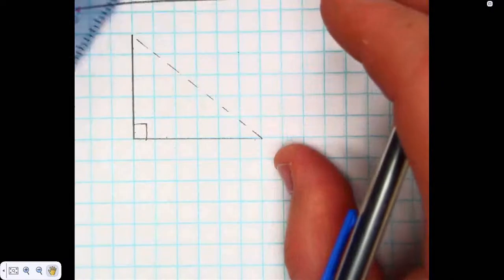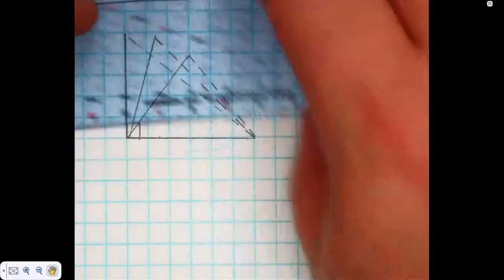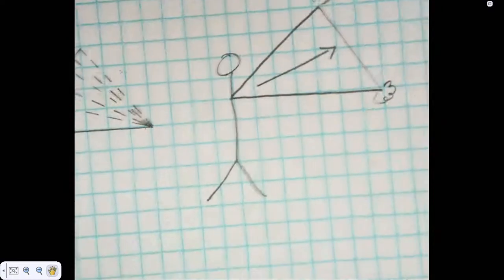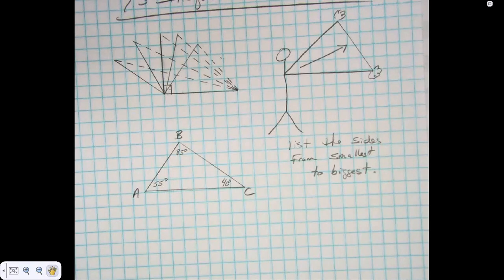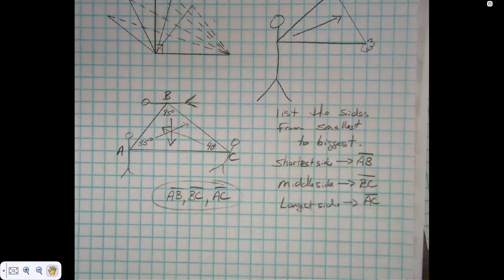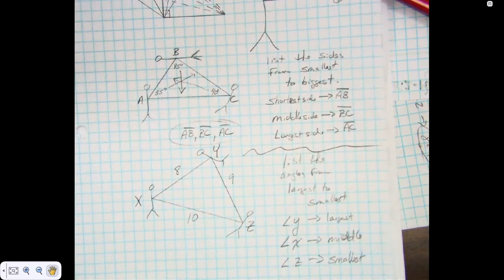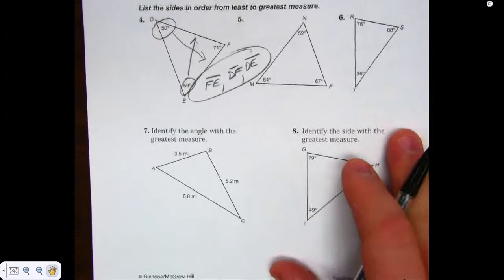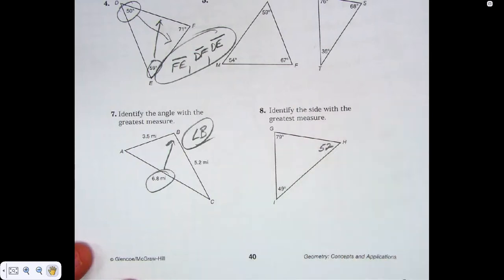2 5 15 IG 7 3